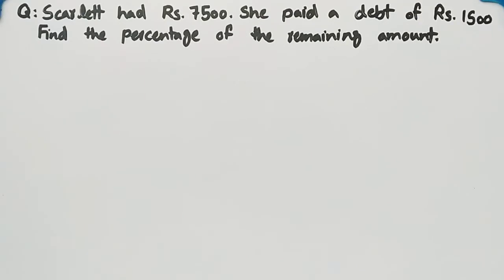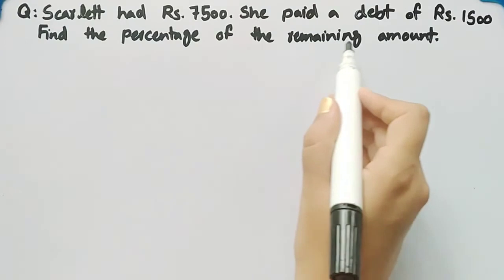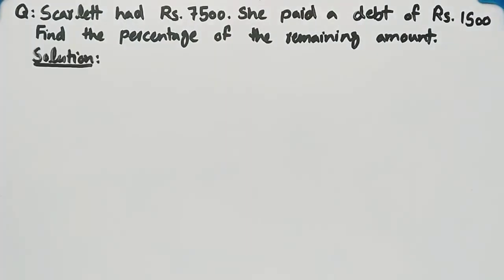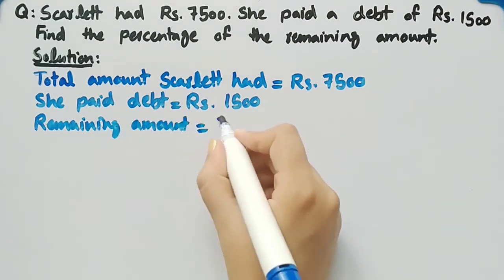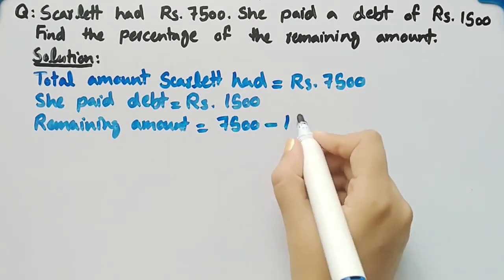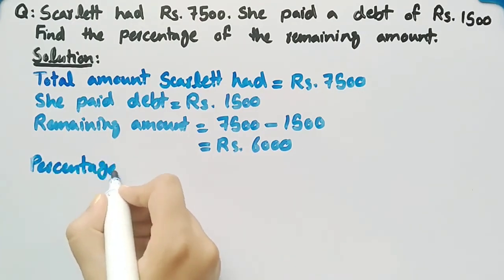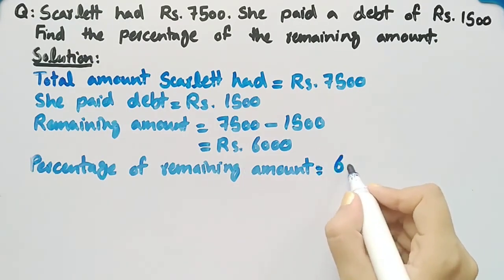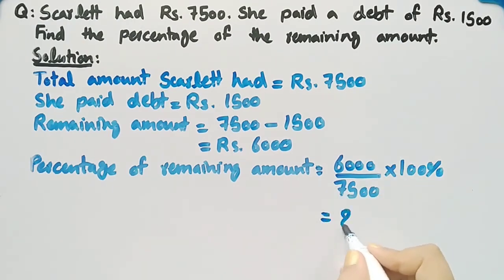Scarlett had Rs.7500 She Paid a Debt of Rs1500 Find Percentage of remaining amount | Pythagoras Math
In this video of Pythagoras Math we discussed Word Problem on Percentage, Scarlett had Rs.7500 She Paid a Debt of Rs1500, Find Percentage of remaining amount, Solving Percent Word Problems, Percent word problem examples, Percentage Word Problems, How To Solve Math Percentage Word Problems, How to Calculate Percentages, Percentages MCQ’s and Questions, Percentage Tips & Tricks, Finding a Percent of a Number, Calculating Percentages, Percentage word problems, Word Problems of Percentage, Percent Increase and Decrease Word Problems, How to work out percentages INSTANTLY,